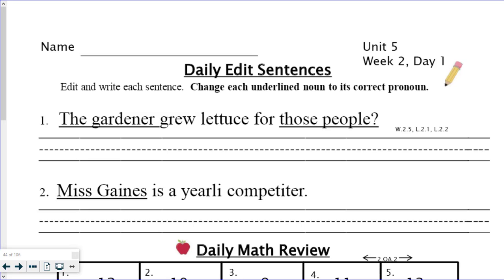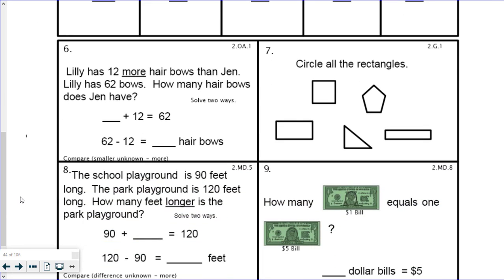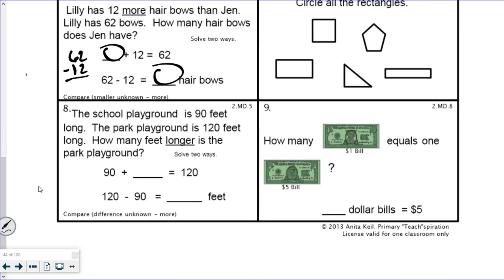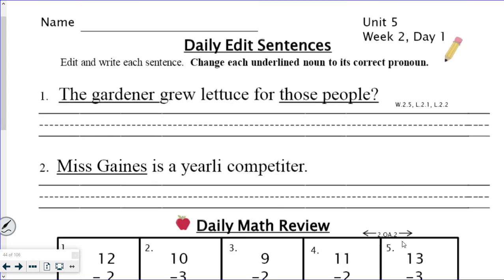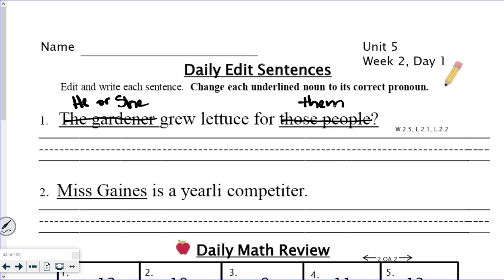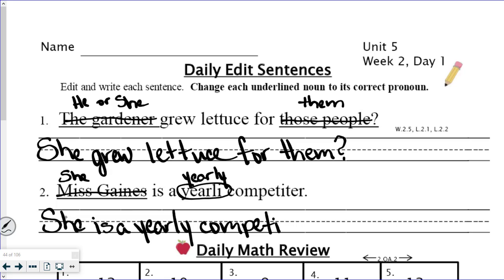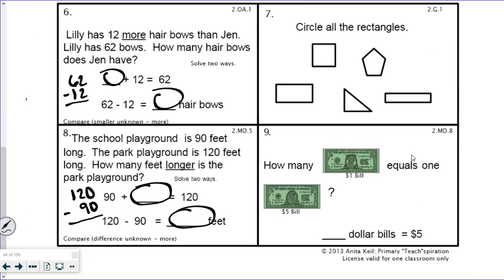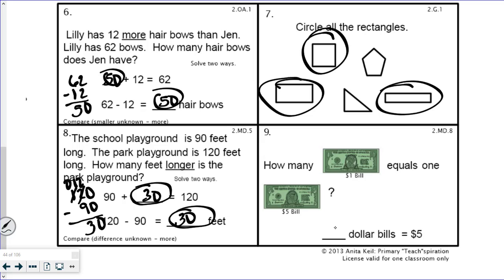Morning Work 5.2.1